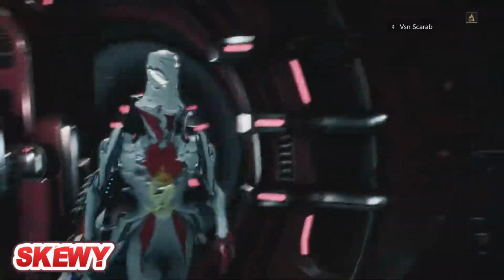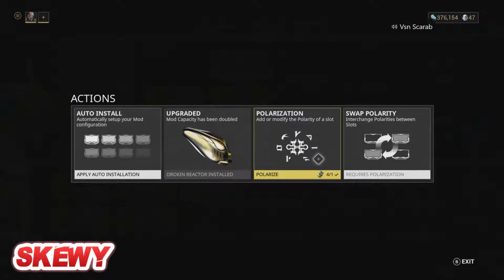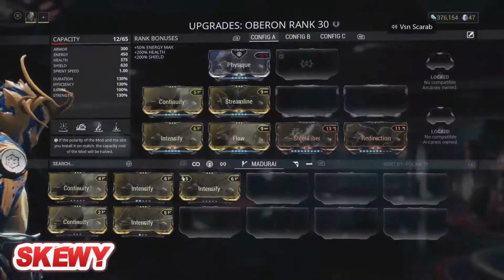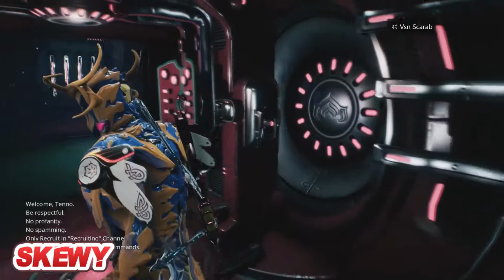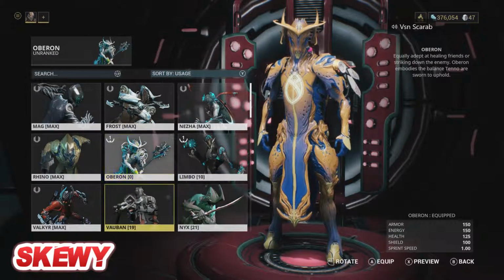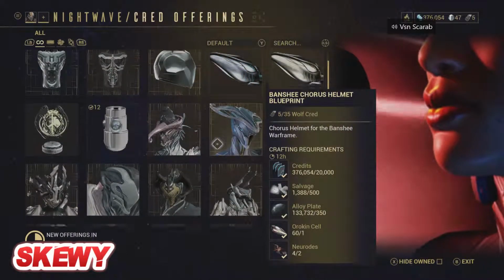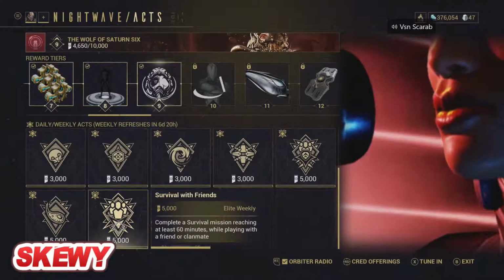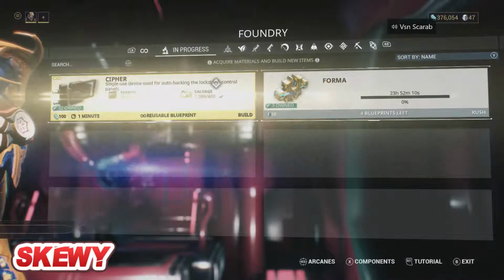This Week In Warframe - Week 1 - Forma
hey guys, still tryna work out how to bring you warframe content and for now this showing you a few things im doing within the game and a few tips i can give you to build your weapons and frames, sorry my mic is a bit low, still working the levels out in Elgato.

check out my good mate Mr Apex, we stream on the weekends together and is featured heavily in my videos